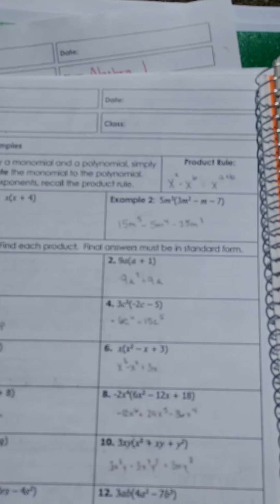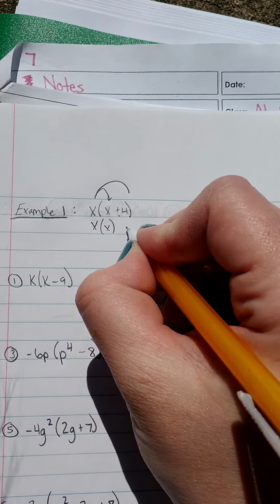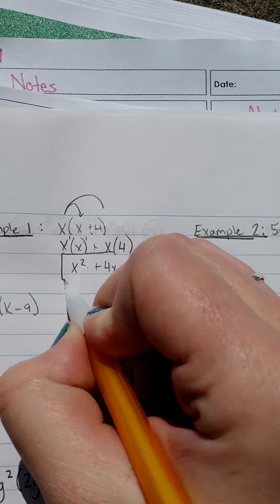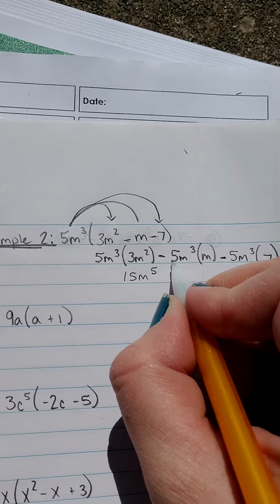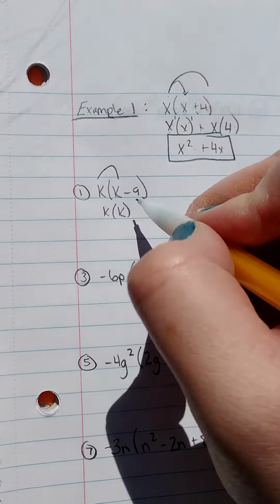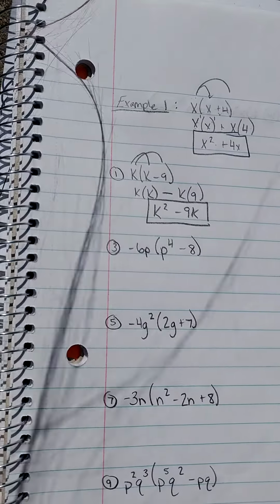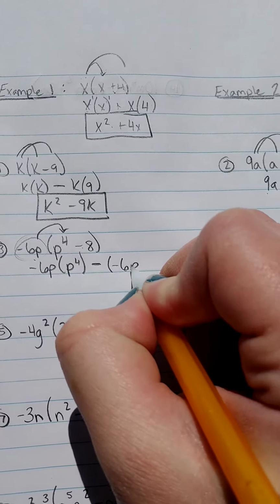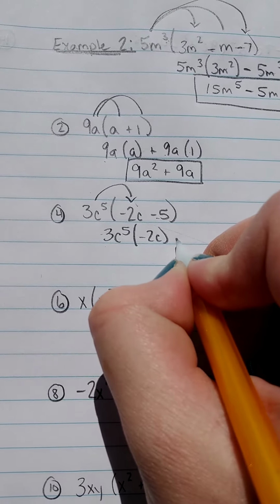Alg 1 7-2 Notes Part 1